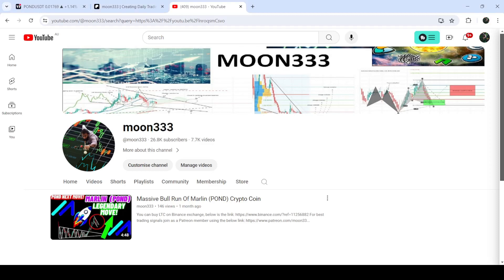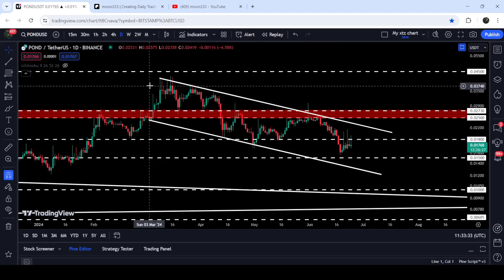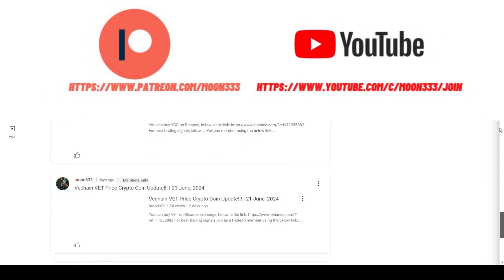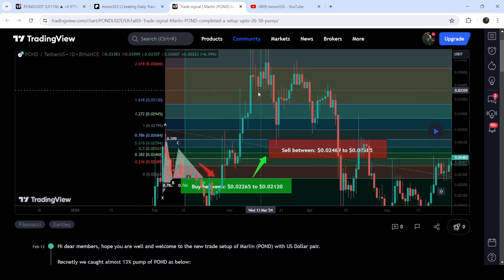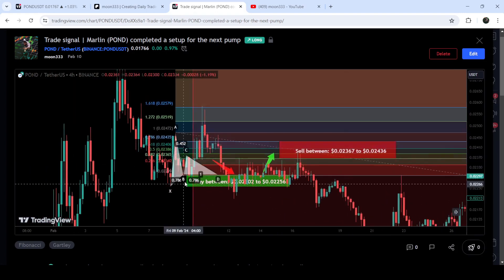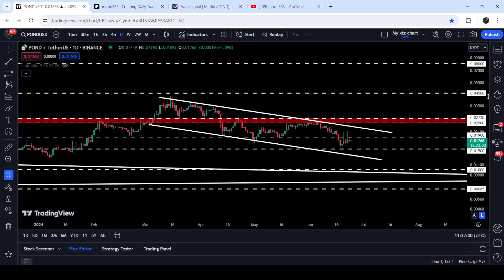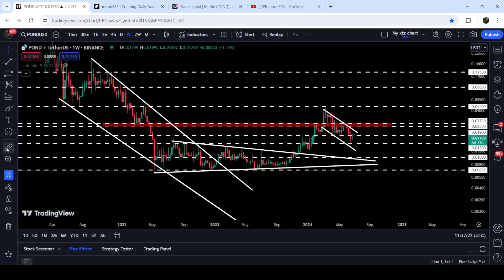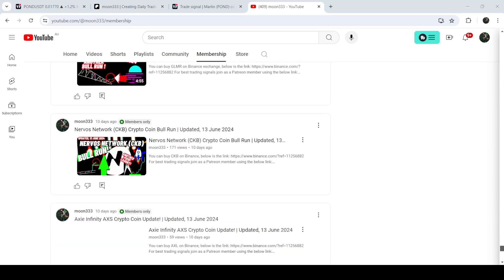Marlin (POND) Crypto Coin Update! | 24 June, 2024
Or